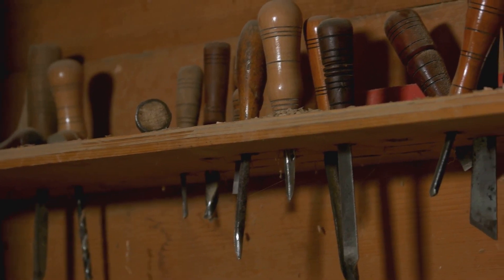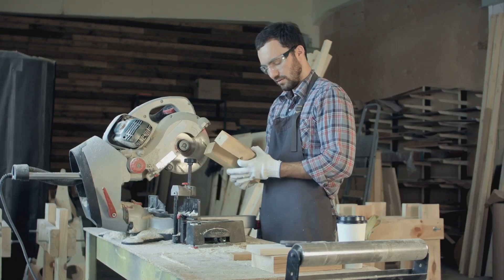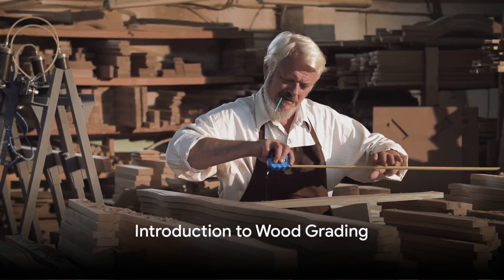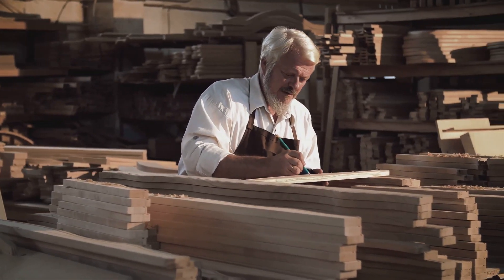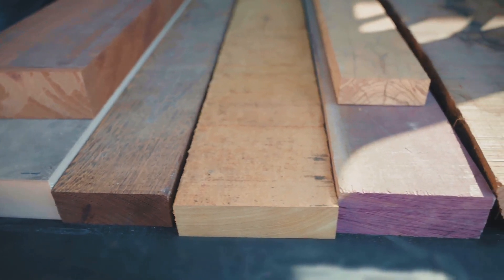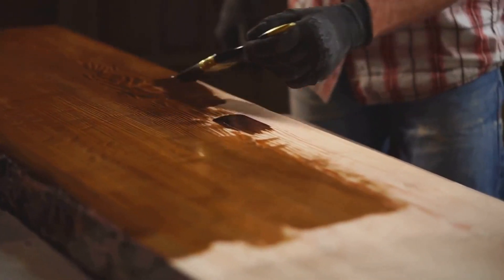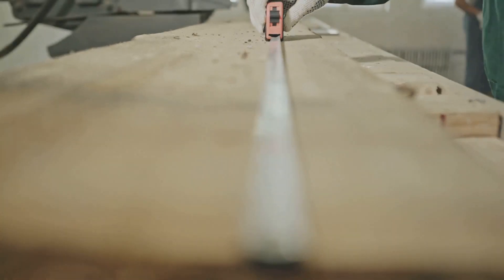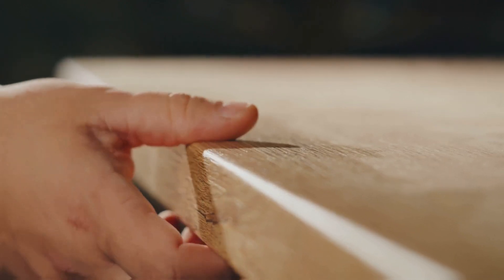Woodworking 101: Mastering Wood Grades with Peter's Timber Shop.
"Unlock the secrets behind woodworking grades with Peter's Timber Shop! 🌲🔍 Dive into our comprehensive video guide exploring wood grading and selection. Learn to choose the perfect wood for your projects and receive a free Mastery Woodworking Guide and eBook upon email registration. Elevate your woodworking finesse today! WoodworkingSkills WoodGrading Craftsmanship"